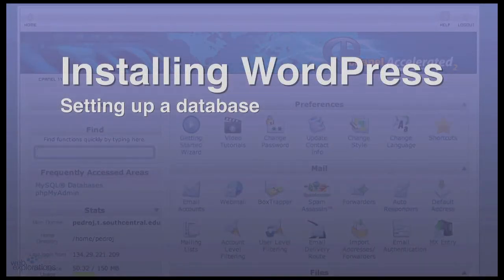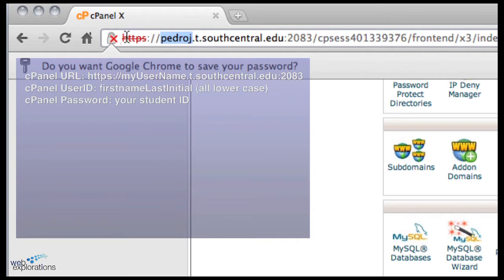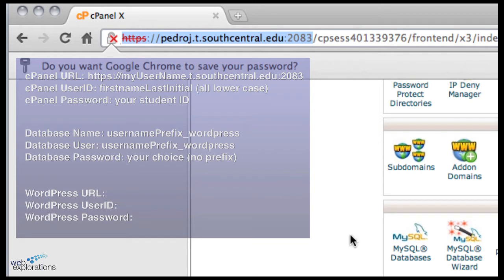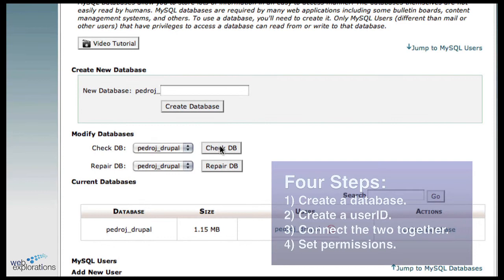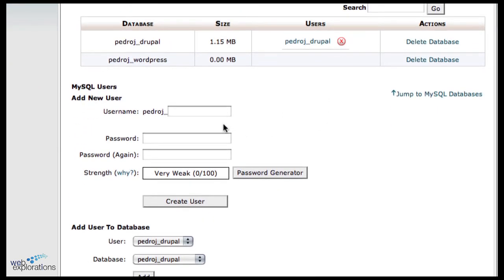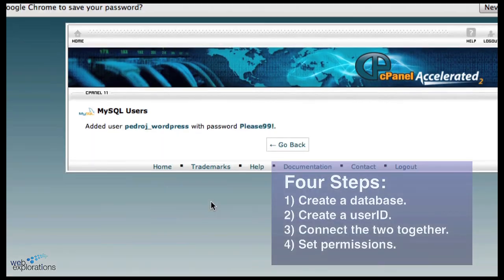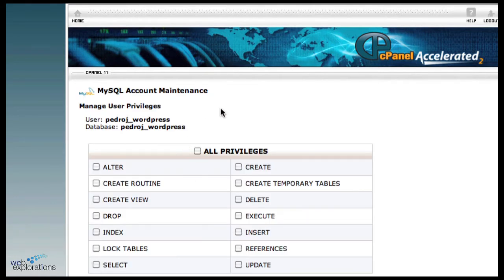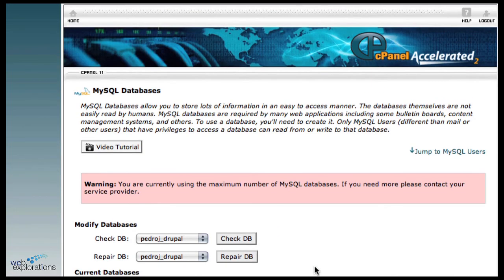2 of 4 - Creating a Database using cPanel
This is part of my online course WebDev taught through Computer Careers at South Central College, North Mankato 56003 USA.